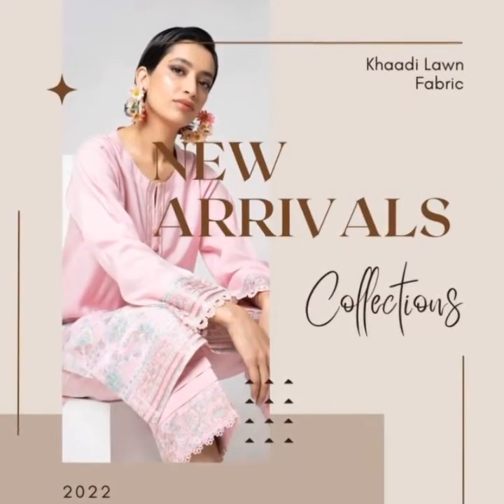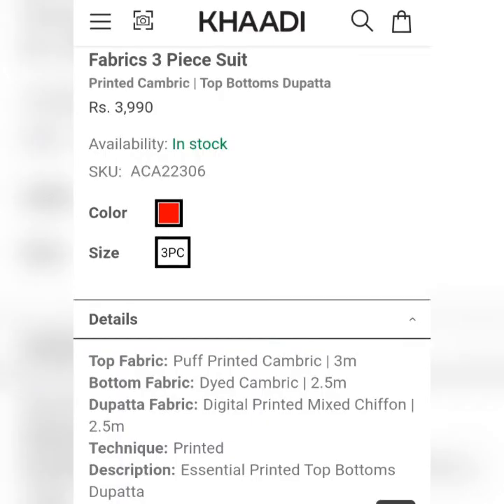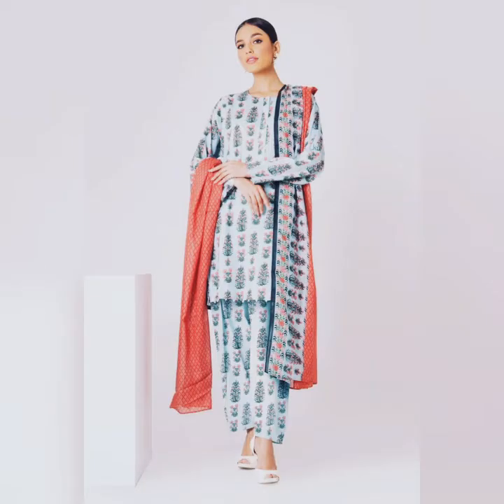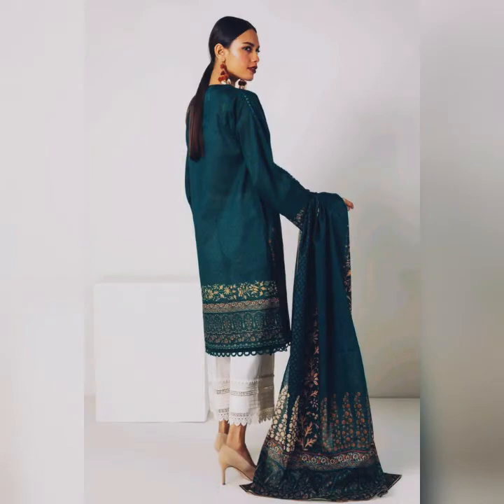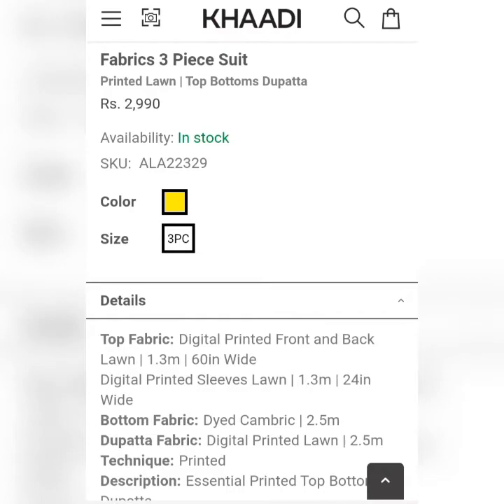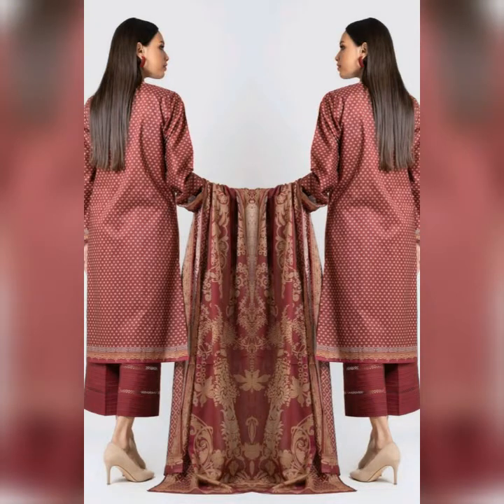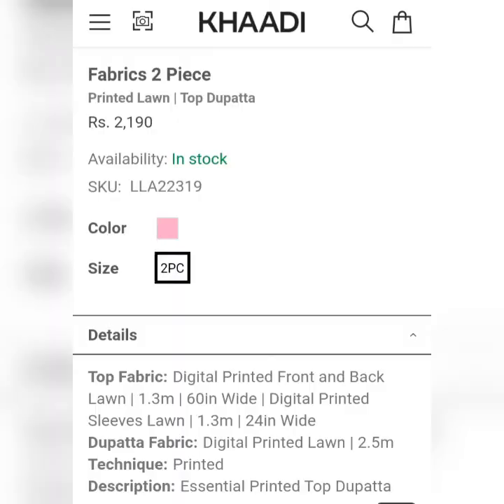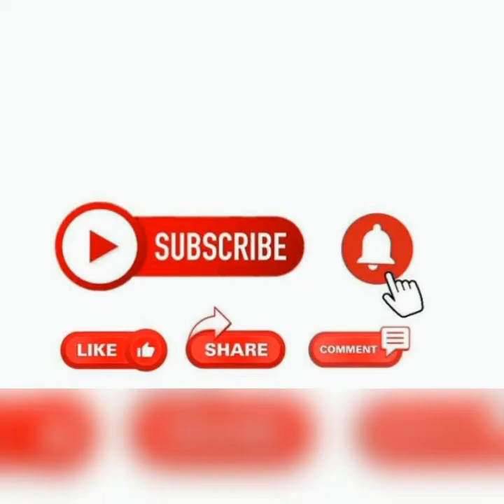Khaadi lawn fabric new arrival collection| 2022| Beautiful khaadi lawn collection 2022| Wearly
Watch the beautiful dresses of Khaadi by Wearly